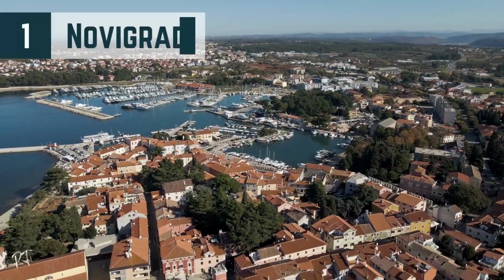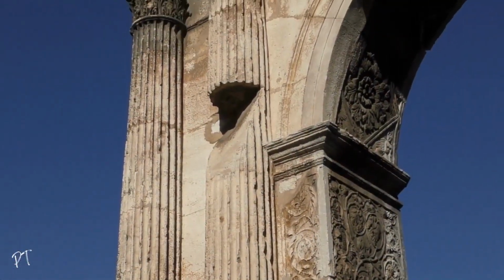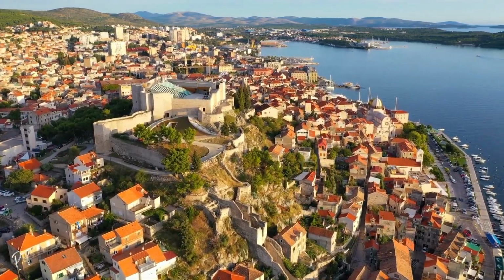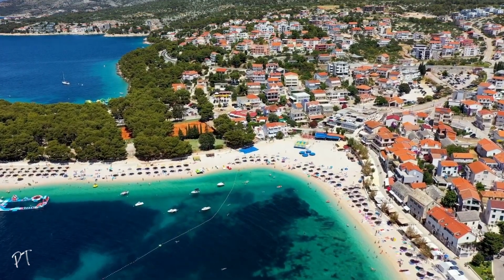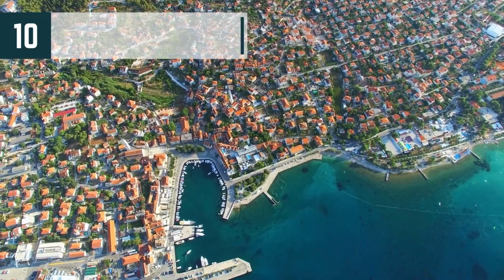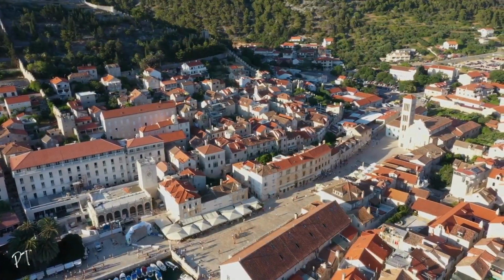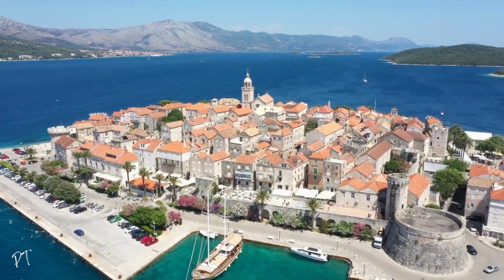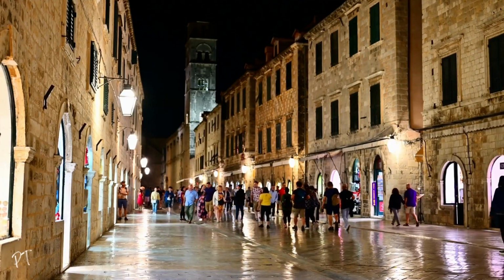Top 15 Coastal Destinations in Croatia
You have to see this side of Croatia. And by side, I mean the entire eastern side of the Adriatic Sea, which shares the coastline with the beautiful country of Croatia. There are a couple places in this video I’ve heard of, but oh my there are countless amazing little towns that just scream vacation!

I’ve thrown in some bigger cities in with some smaller towns and even some remote fishing villages. All with their own distinct flavor that can satisfy any type of traveler. From the amazing streets of Dubrovnik, to the Roman ruins of Pula you will not be disappointed with what I came up with.

0:00 Croatia
0:29 Novigrad
1:05 Rovinj
2:05 Pula
2:56 Zadar
4:06 Pirovac
4:37 Šibenik
5:53 Primošten
7:02 Split
8:15 Trogir and Omiš
8:53 Brac Island
9:44 Makarska
10:42 Hvar
11:41 Komiža
12:39 Korčula
13:53 Dubrovnik